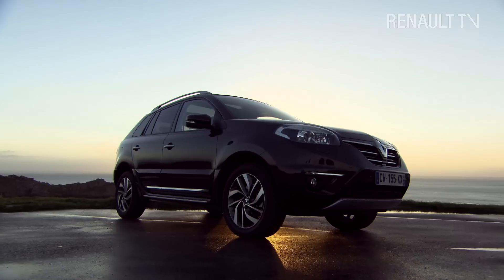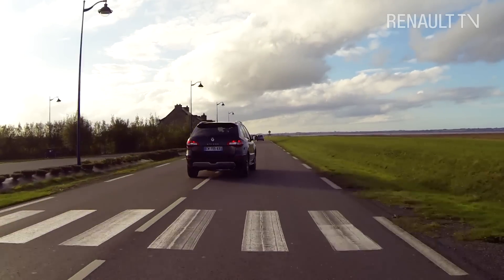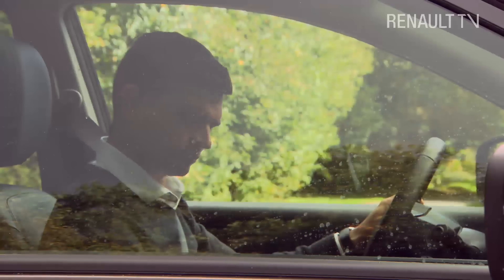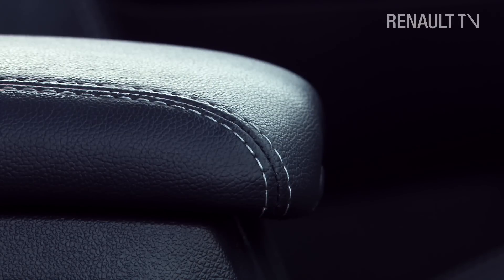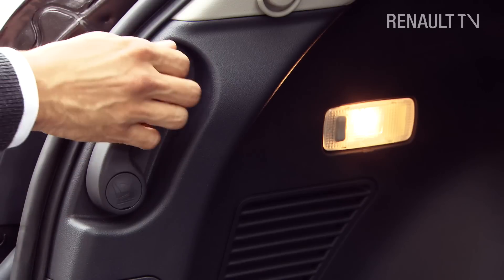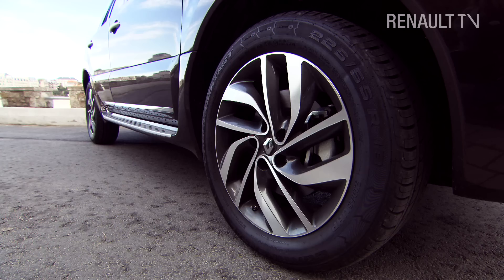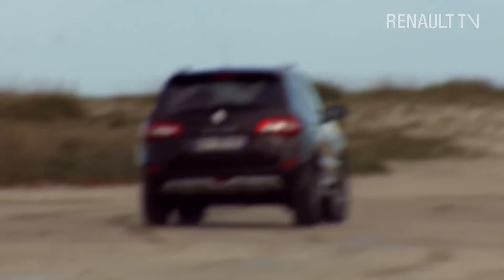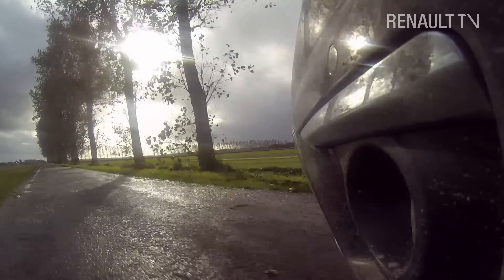New Renault Koleos test drive by RENAULT TV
Come and join us on the roads of Brittany for test drive of new Renault Koleos.